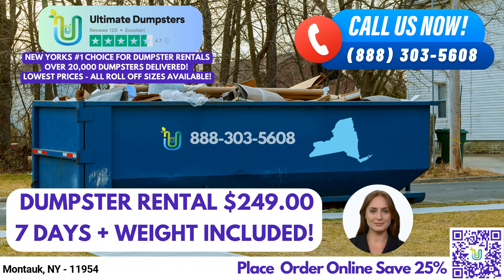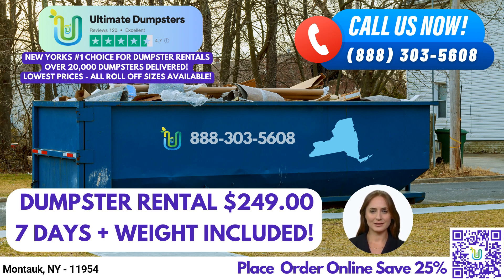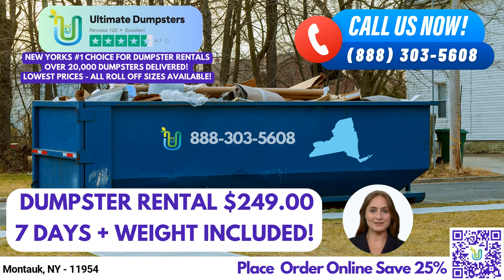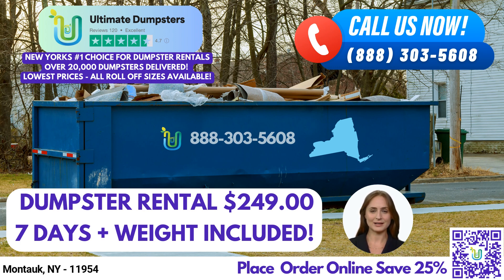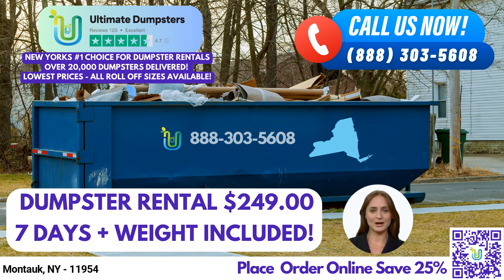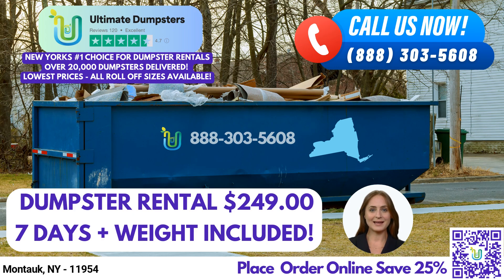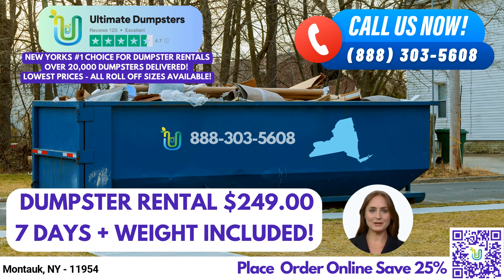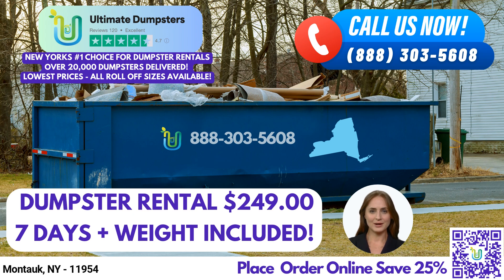$249 Same Day Roll Off Dumpster Rentals - Montauk, NY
Welcome, viewers! Today, we're excited to talk about the convenient and reliable same-day roll-off dumpster rental service offered by Ultimate Dumpsters in Montauk, New York. Whether you're a homeowner, business owner, or involved in a construction project, Ultimate Dumpsters is here to meet your waste management needs with efficiency and affordability.

One of the standout features of Ultimate Dumpsters is their nationwide coverage, delivering to over 50,000 cities across 50 states and 3 countries. By partnering with the best and cheapest local providers, Ultimate Dumpsters ensures prompt and reliable service wherever you are. With a 4.5+ star rated reputation, you can trust in their commitment to customer satisfaction.

Let's talk about the variety of roll-off dumpster sizes available. Ultimate Dumpsters offers dumpsters in all sizes, ranging from 10 yards to 40 yards. The 10-yard dumpster is perfect for small-scale projects like home renovations, junk removal, and yard waste removal. Moving up to the 20-yard dumpster, it's suitable for mid-sized projects, such as construction debris and residential cleanouts. For larger projects, the 30-yard and 40-yard dumpsters are excellent options, accommodating commercial waste disposal and demolition debris.

One of the key advantages of using Ultimate Dumpsters is their flexible and affordable pricing. They offer free quotes and estimates for every job and customer, ensuring transparency and no hidden costs. Moreover, when you place an order in the morning, they provide same-day delivery to meet your urgent needs.

Ultimate Dumpsters goes beyond just dumpster rentals. They offer the convenience of combining multiple services, including porta potties, mobile storage units, temporary fencing, commercial weekly garbage, and more. By catering to all your waste management requirements, they make your project planning hassle-free.

To enhance your experience, Ultimate Dumpsters provides an intuitive online portal where you can check your order statuses, make changes, and access valuable information. With a dedicated project manager assigned to each client, you can expect personalized attention and support throughout your rental period.

Now, let's take a moment to explore Montauk, New York, the city where Ultimate Dumpsters operates. Did you know that Montauk is known for its picturesque beaches and is a popular tourist destination? Visitors flock to this charming town to enjoy its stunning coastal beauty and vibrant local culture.

To take advantage of Ultimate Dumpsters' exceptional services, you can place an order in two convenient ways. Simply call into Ultimate Dumpsters, and their friendly team will assist you with your rental needs. Alternatively, use the QR code provided in this video to place your order online.

Thank you for joining us today to learn about Ultimate Dumpsters' same-day roll-off dumpster rental service in Montauk, New York. Experience convenience, affordability, and reliability with Ultimate Dumpsters as your waste management partner. Contact them today to make your next project a breeze!

Montauk, NY - 11954